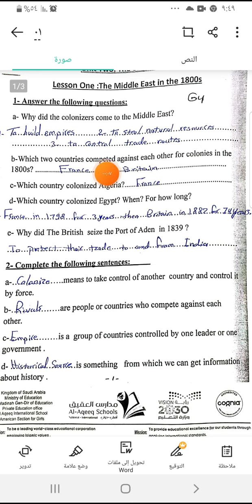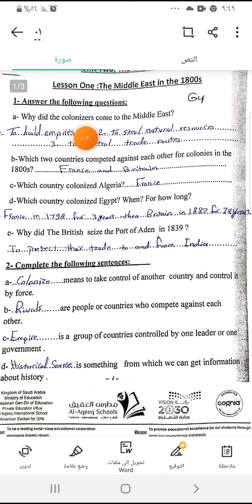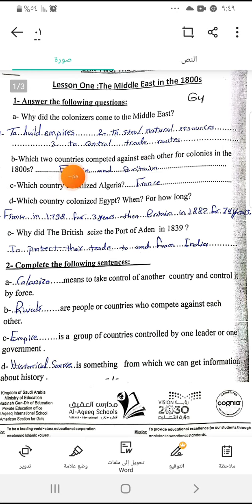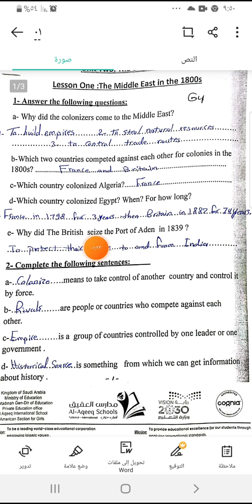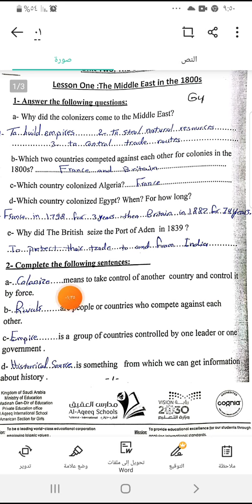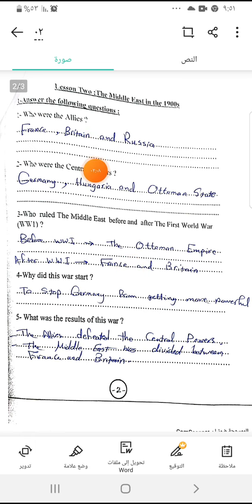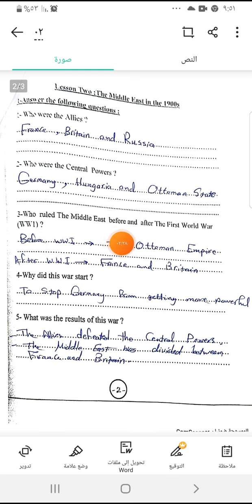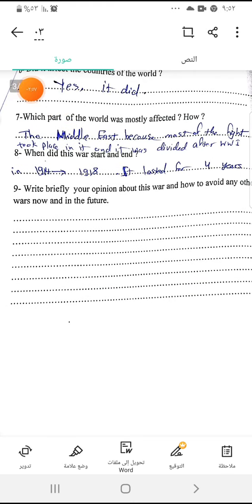Revision on L.1,2 -G4